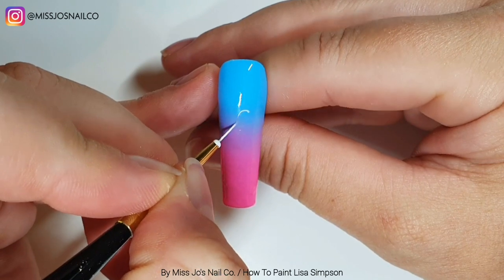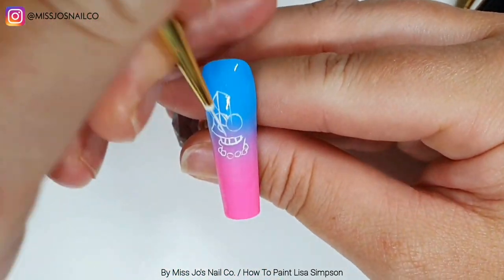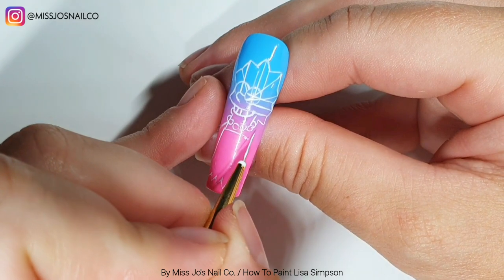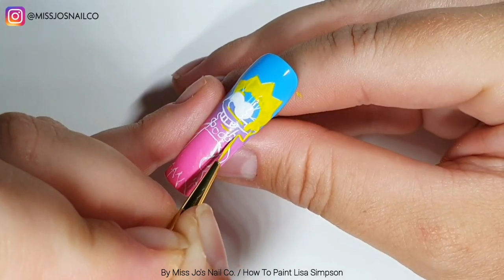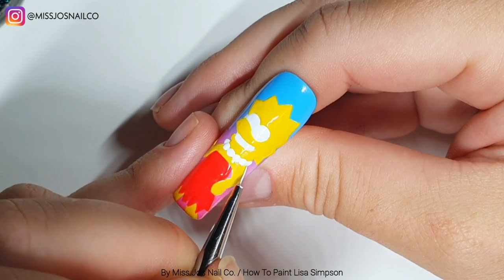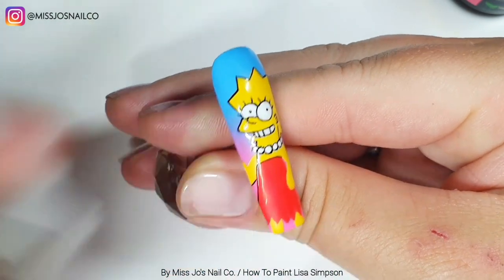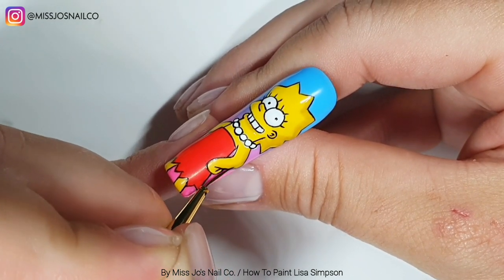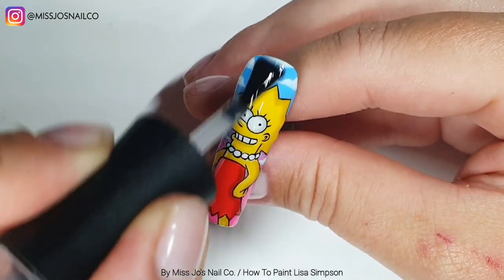🎷 Lisa Simpson | Step By Step How To Paint | Nail Art Tutorial | The Simpsons Nails Design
Hey gang! I appreciate you stopping by! Say hello in the comments below - I love to hear from you!
If you see or hear of a nail trend, pop a comment on any video saying 'TREND ALERT!...' and I'll do my best to make a video for it!

💅 MELODY SUSIE
Use this ⬇️ link and code: JoK

SHOP JEULIA PIECES THAT I HAVE!

Madam Glam (in order):
I ♡ NY
Ombré Brush
White Gel Paint
Ultra Liner brush
Yellow Gel Paint
Sun-Days
Red Gel Paint

Born Pretty Store:
BP - CA06 (Black jelly)
BP - SG03 (Yellow jelly)